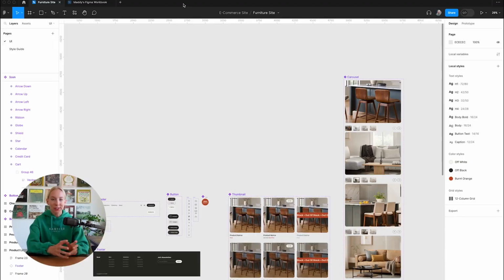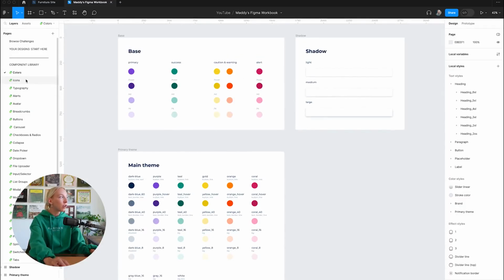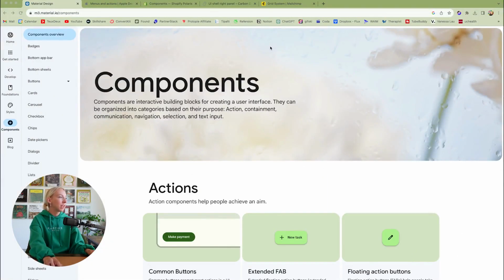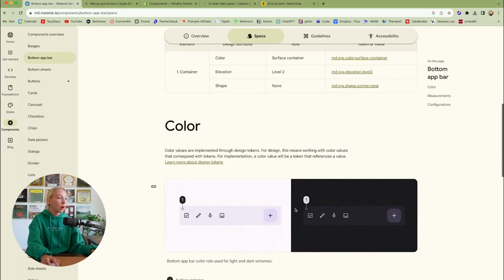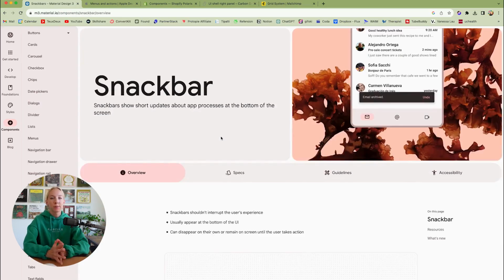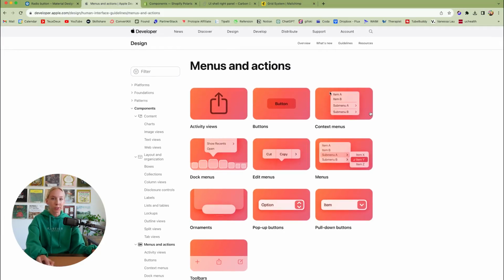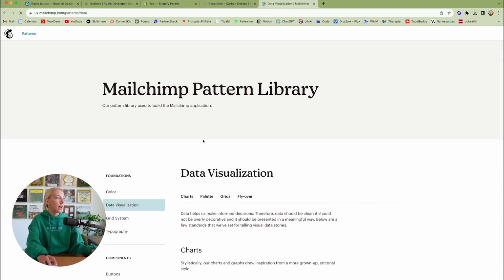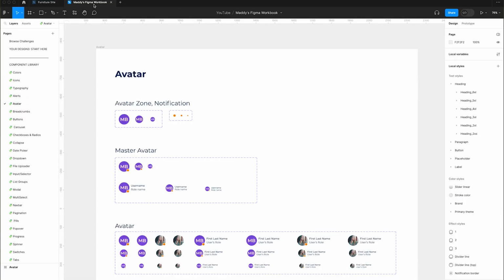25 Building a design system extending our project